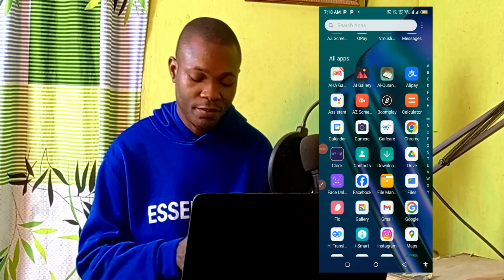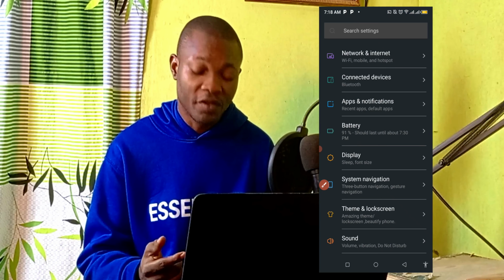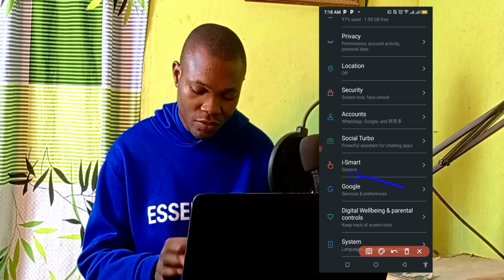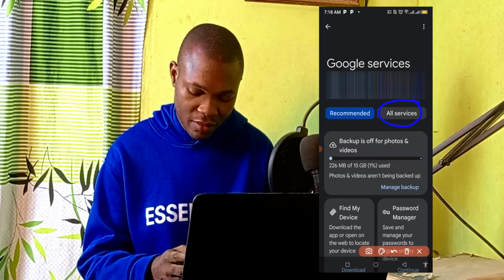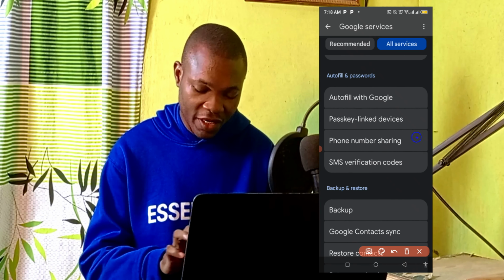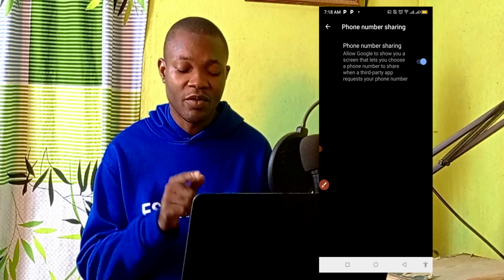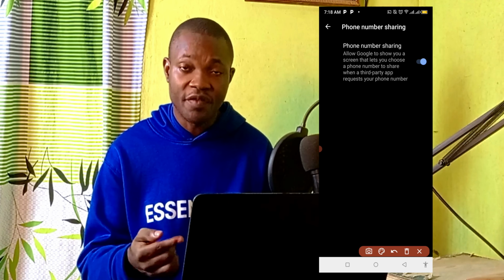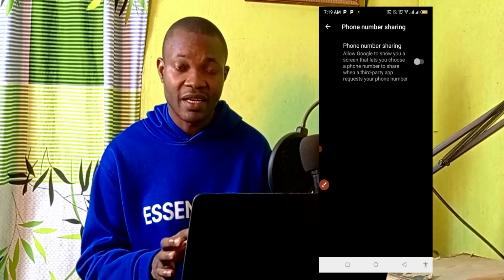Stop Google from Sharing Your Phone Number – Simple Steps!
In today's video, I'll be showing you how to prevent Google from sharing your phone number with third parties. Whether it's for privacy reasons or just to avoid spam calls, these simple steps will help you regain control over your personal information.

In this video, you'll learn:
1. Why It's Important to Protect Your Phone Number: Understand the risks and benefits of keeping your phone number private.
2. Step-by-Step Instructions: A detailed guide on how to change your Google account settings to stop sharing your phone number.
3. Privacy Tips: Learn additional tips on how to enhance your overall online privacy and security.